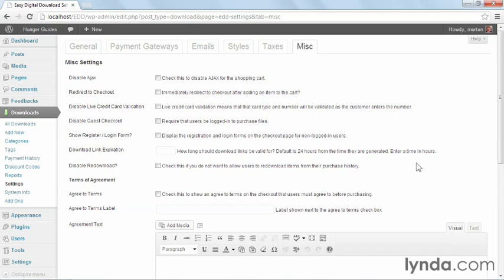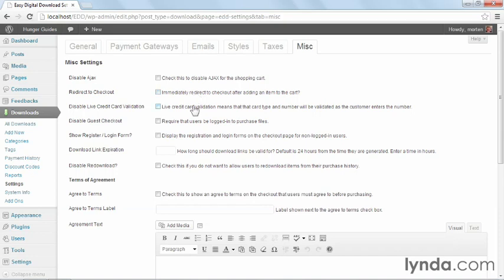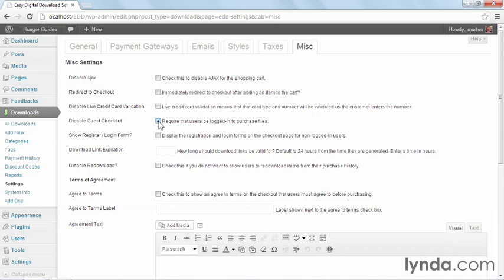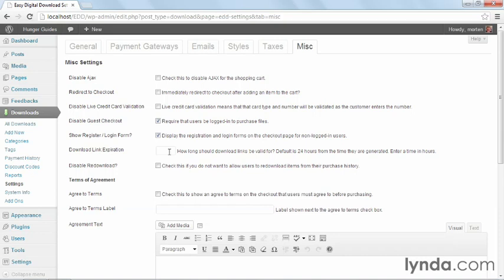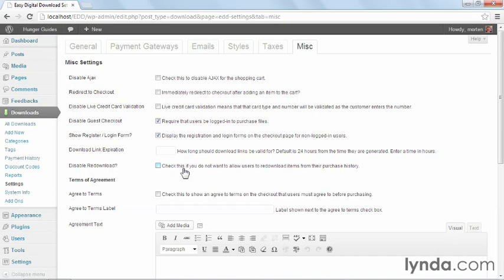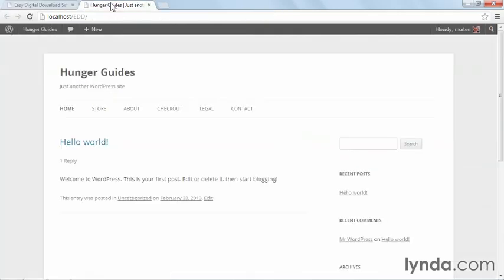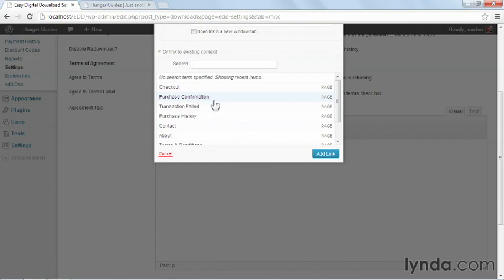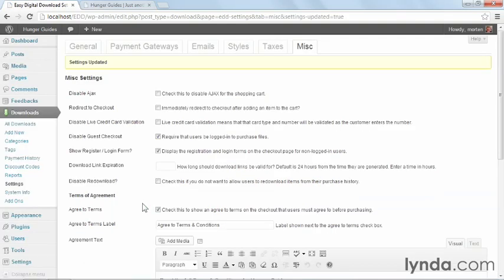02 07 misc